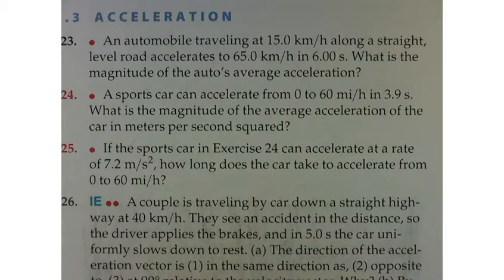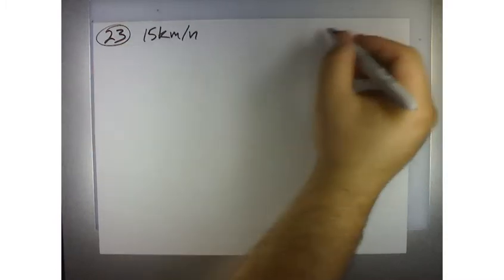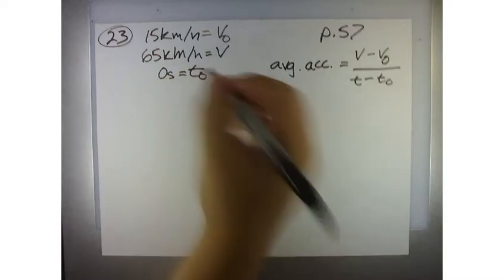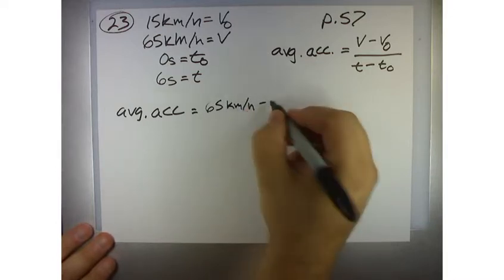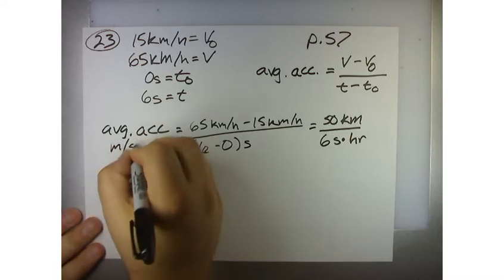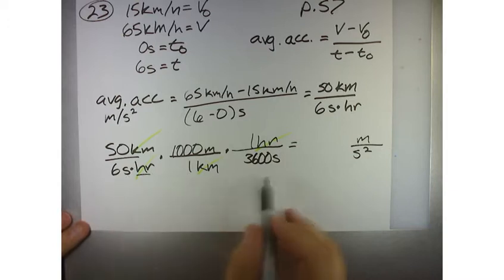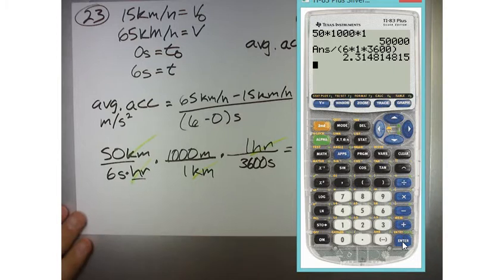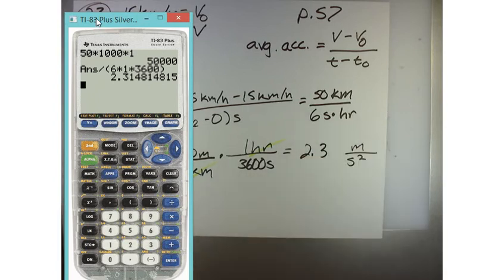Physics 2.3 Acceleration HW # 23